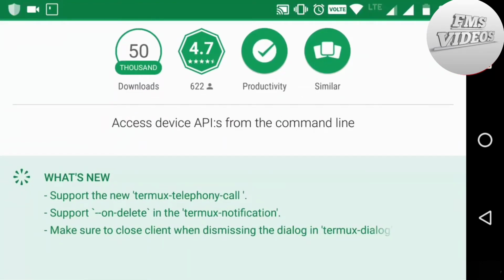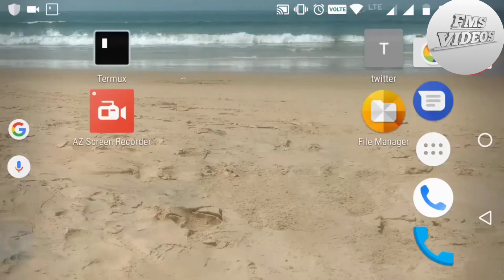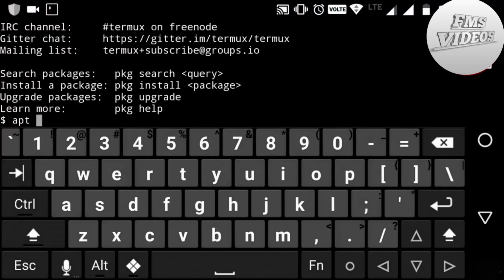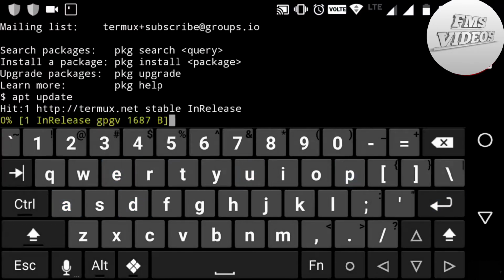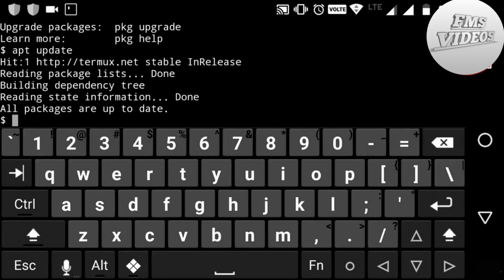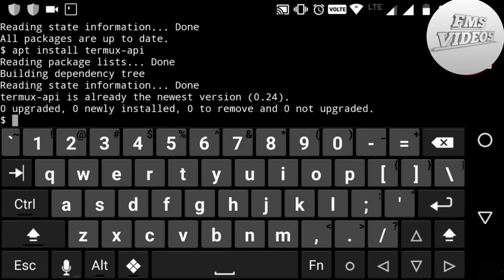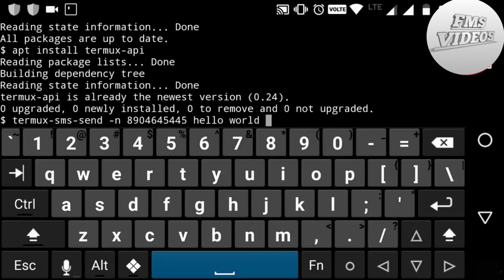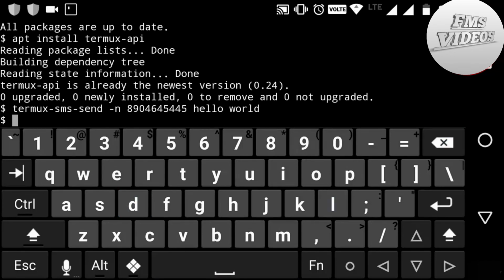Sending SMS by Termux | Master Etchal Hacking Course | FMS Videos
in This I am Going to show you

First of all this course is based on the latest tools and complete practical base. This course on Wi-Fi hacking explains the different techniques, which you can hack the WEP, WPA/WPA2 and WPS Wi-Fi router. Continuously updated with new  techniques, attacks and Security.

Cracking a wireless network is defeating the security of a wireless LAN. A commonly used wireless LAN is a wifi network. Wireless LANs have inherent security weaknesses.

Cracking any WIFI network passwords

De-Authentication or DOS attack

WIFI jamming

How to protect your Wireless network

Creating Fake Wi-Fi access point

Different tools to hack wifi network

All assaults are performed in Real Environment and with Sufficient Permissions. To get best out of this course, take a stab at assaulting own device for Practice.q